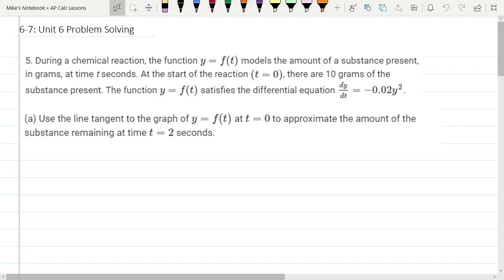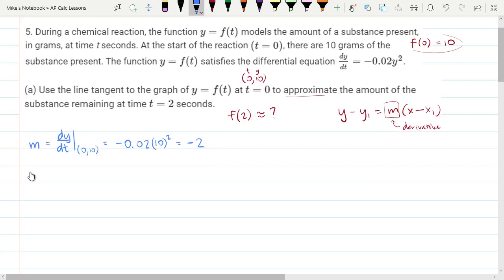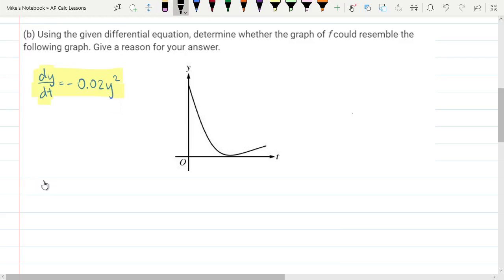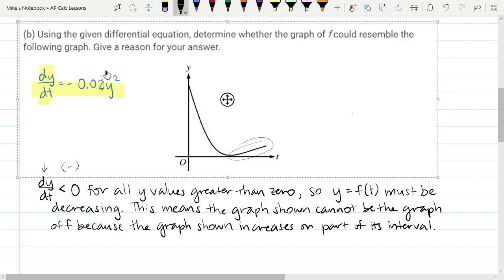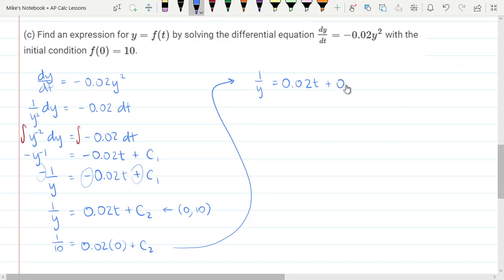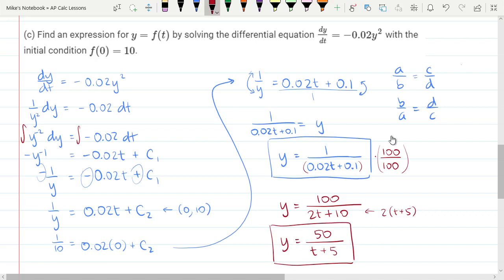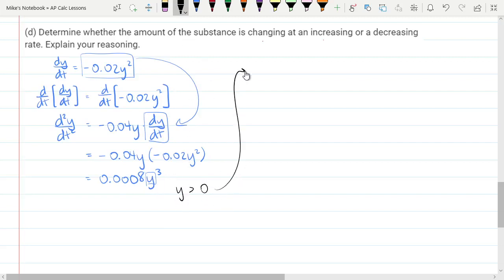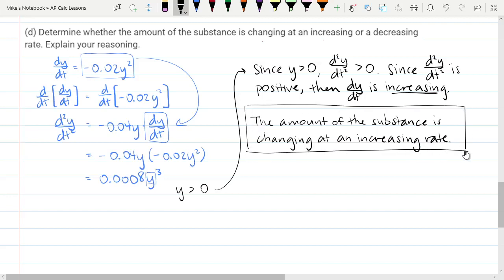6-7: Unit 6 Problem Solving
1) Intro to the Video: 0:00
2) Part A: Tangent line approximation: 1:01
3) Part B: Using dy/dx to interpret a graph's behavior: 3:40
4) Part C: Finding a particular solution: 7:25
5) Part D: Interpreting a second derivative: 12:23